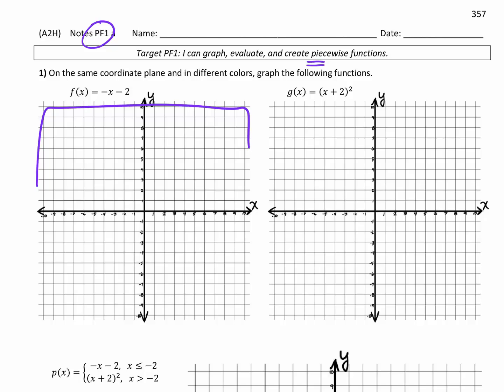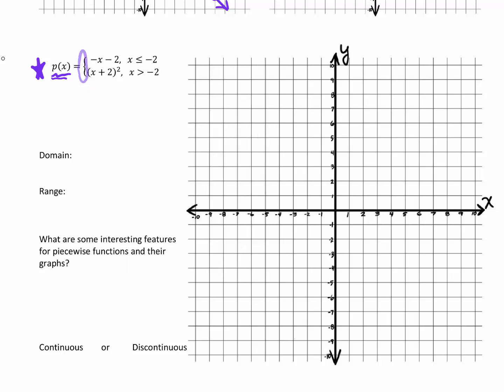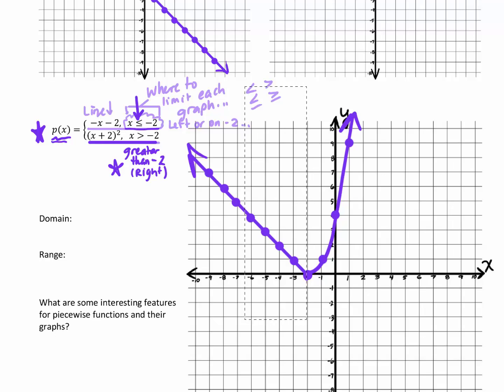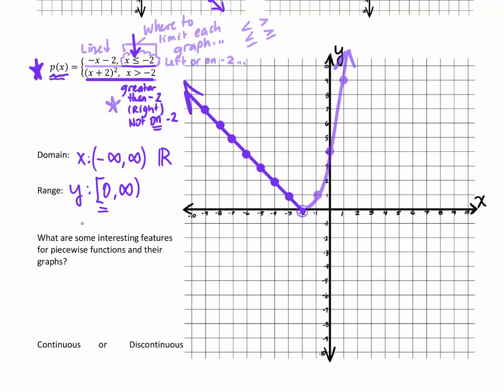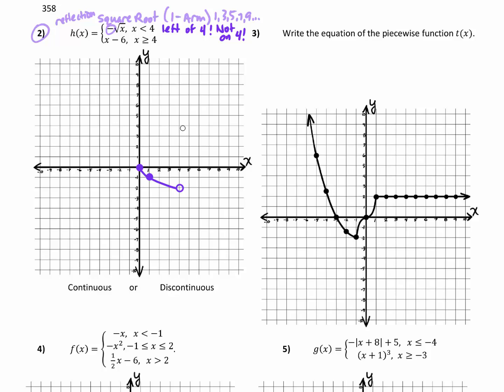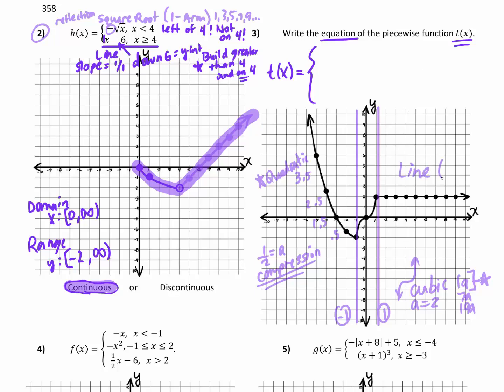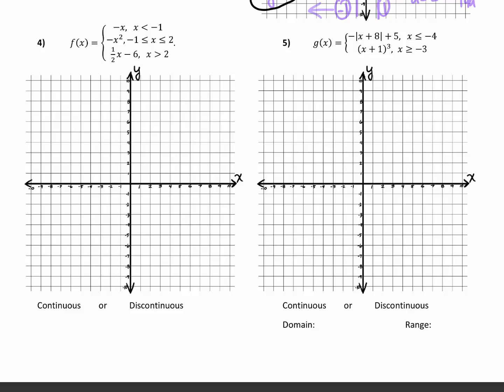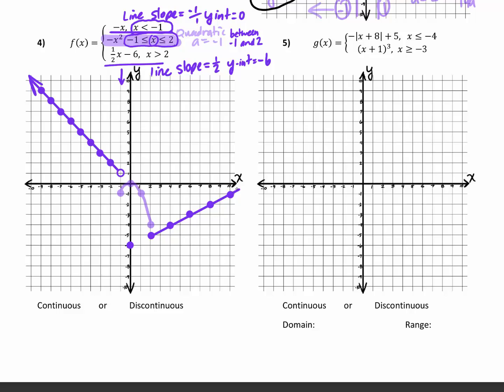(A2H) Notes PF1 a (Video 1)